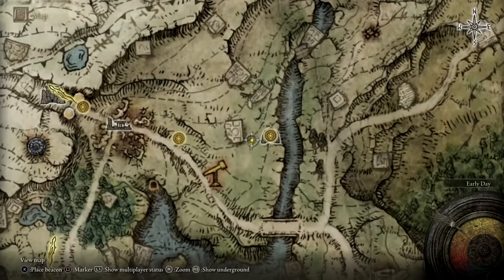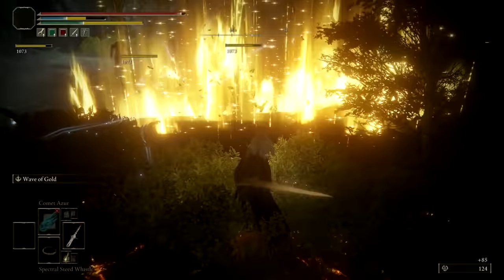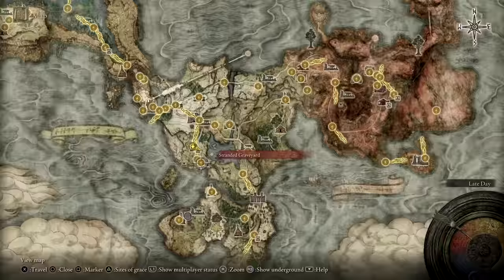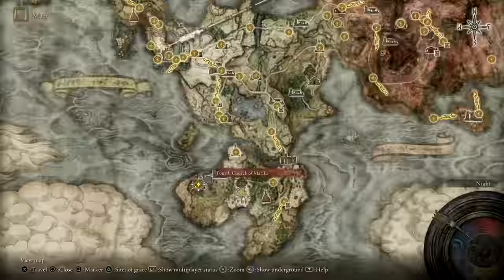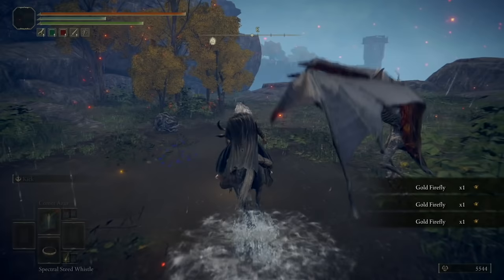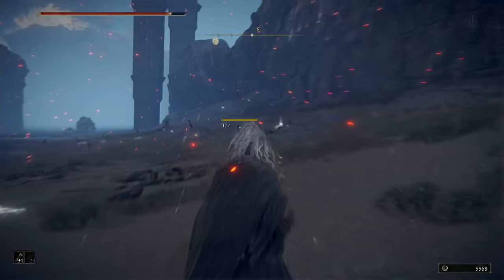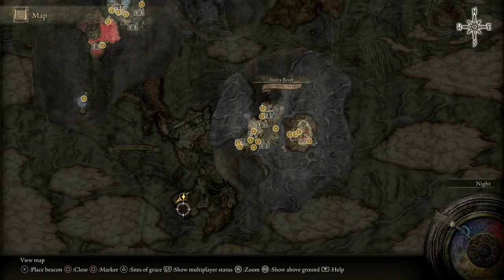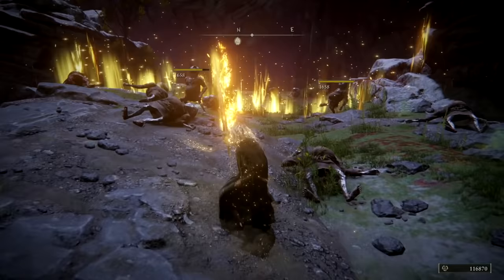THIS IS THE ONLY FARMING THAT WILL MAKE YOU REACH MAX LVL | 800 Million Runes Easy | Elden Ring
ELDEN RING BEST NEW RUNE FARMING LOCATION 500 Million Easy & Fast for Any Level Best Rune Farm Exploit. Take a look at this new rune farming location that gives you millions of runes.

optimize rune farm elden ring
most runes elden ring
how to max lvl elden ring
best rune farming spot
best rune farming location elden ring
gold pickled fowl foot recipe
how to craft gold pickled fowl foot